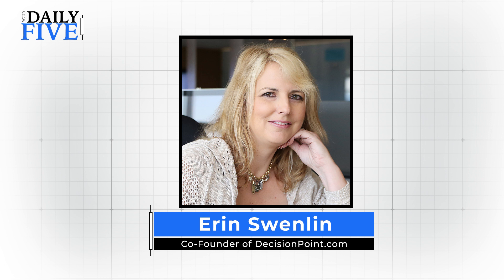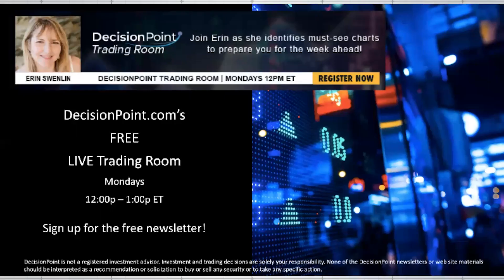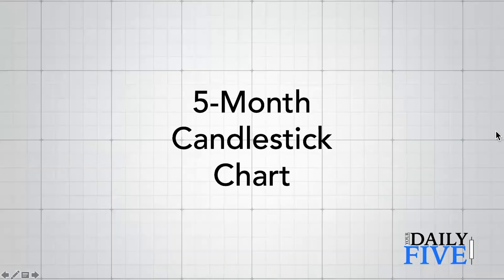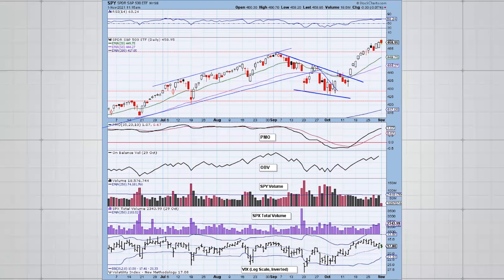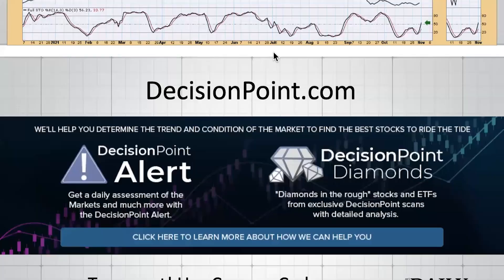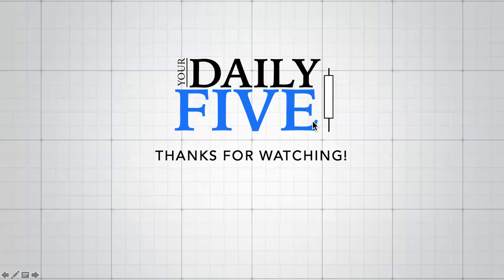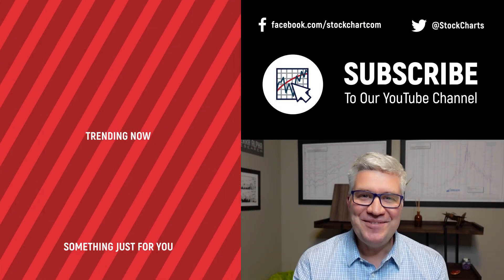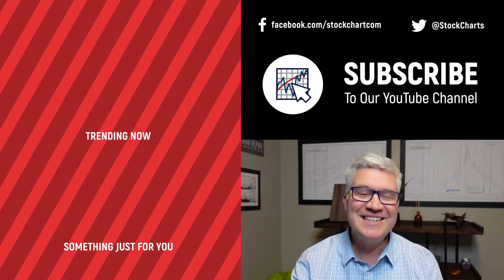The S&P Melt Up! | Erin Swenlin | Your Daily Five (11.01.21)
In this episode, Erin brings five charts that she thinks you should see before the rest of the week finishes.  Starting with SPY,  Erin takes a look at the daily chart and despite this being a relatively negative day so far, there is a "melt-up" possibility coming soon.

Healthcare is starting to perk up and Erin shares her "Diamond Of The Week" with a stock that is showing a fabulous setup.

00:00 - Intro
01:06 - SPY 5-Month Candlestick
03:04 - Climax Analysis Chart
05:49 - Bias Assessment (Golden/Silver Cross Indexes)
09:33 - Sector To Watch: Healthcare (XLV)
11:50 - Diamond Of The Week: Select Medical Holdings (SEM)